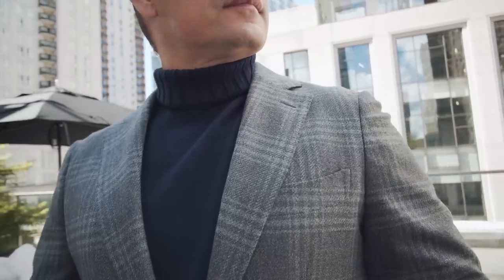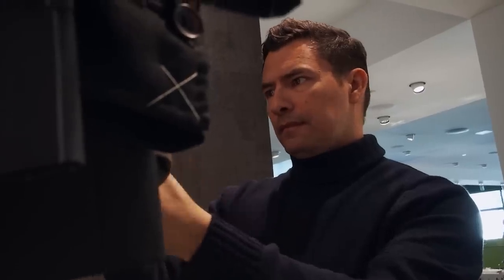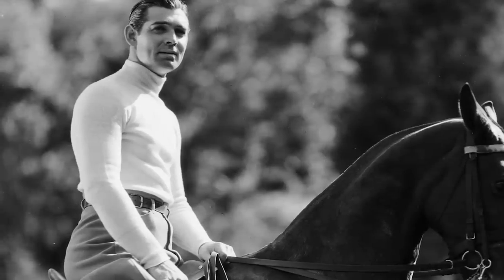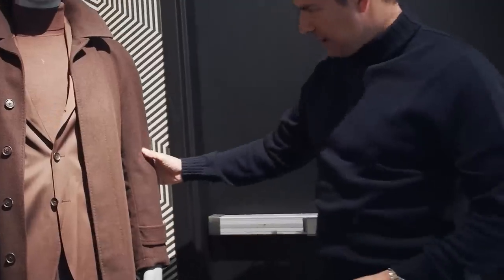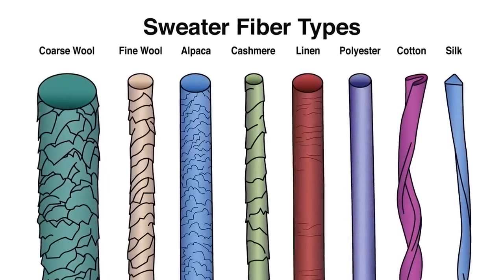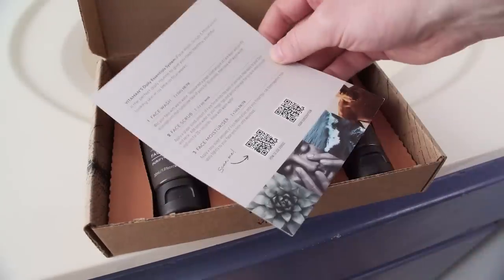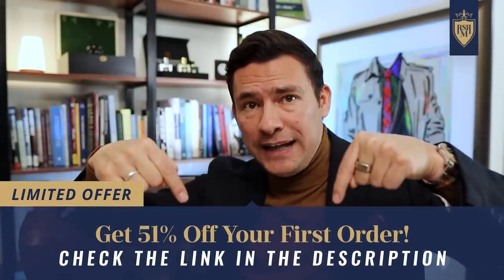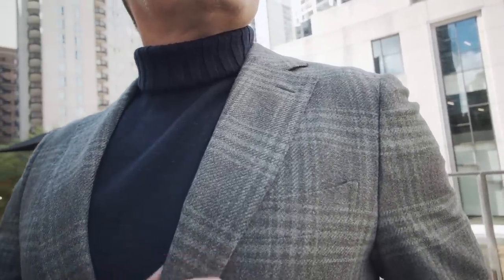How To Style A Turtleneck Sweater As An Adult Man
Timestamps:
0:00 - How To Style A Turtleneck Sweater As An Adult Man
0:03 - Rule #1
2:10 - Rule #2
3:03 - Rule #3
4:16 - Rule #4
4:50 - Rule #5
6:11 - Rule #6
7:45 - Solid vs Patterned Weaves
10:18 - Embrace The Functionality
11:14 - How To Wear Turtleneck With A Suit
13:50 - How To Wear Turtleneck With A Coat

📫 Shipping Address

Antonio Centeno
USA

PRODUCTS

RECOMMENDED PRODUCTS